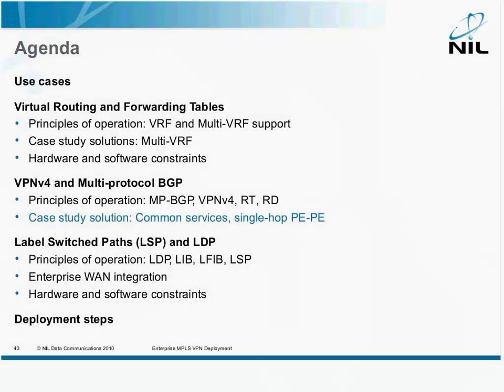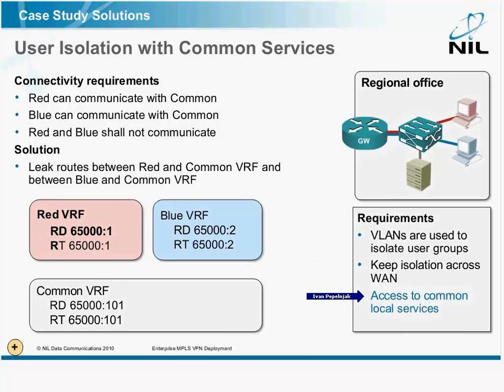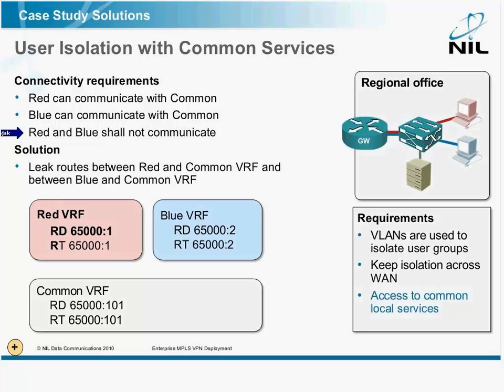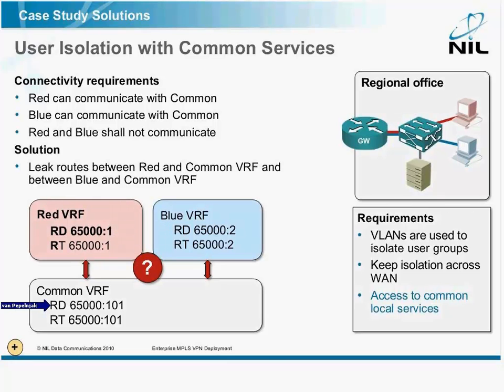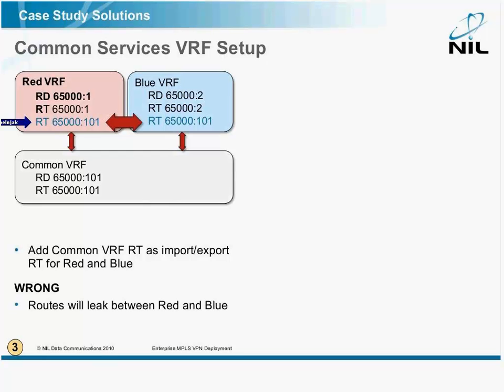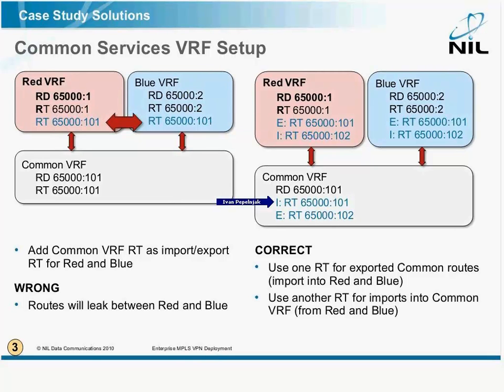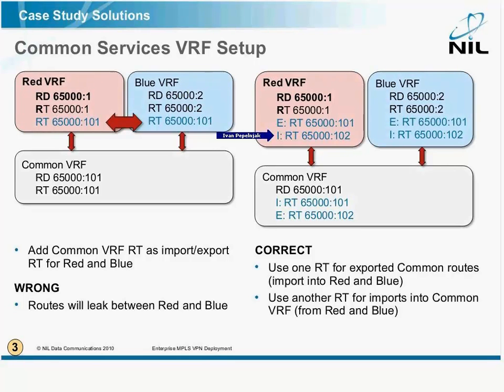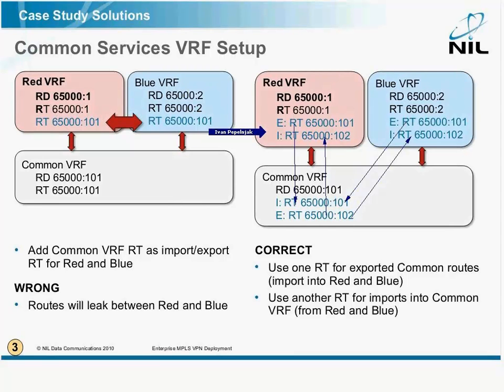MPLS/VPN Common Services - VRF design parameters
This video, taken from a recording of my "Enterprise MPLS VPN Deployment" webinar describes the design of MPLS VPN common services topology and associated VRF parameters (Route Distinguisher and Route Target)